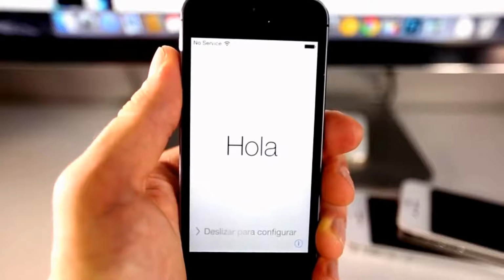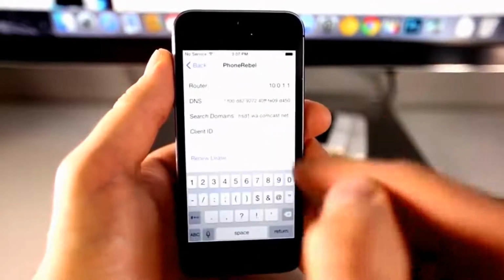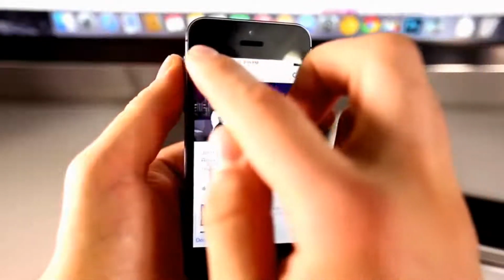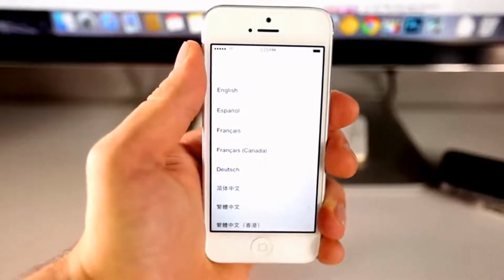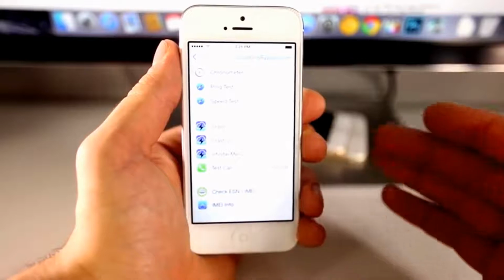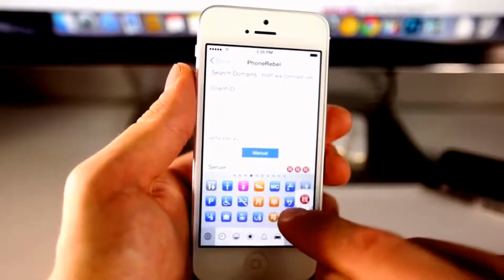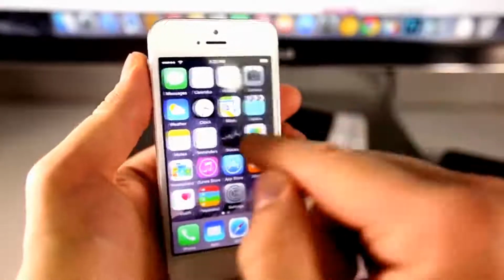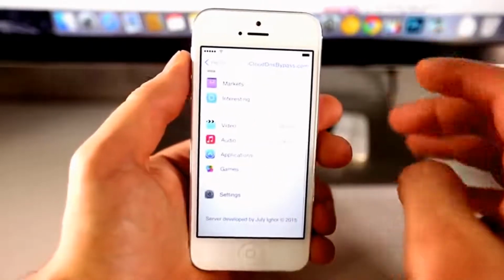Unlocking iCLOUD all iPhones WORKING METHOD 100%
icloud freedom,
icloud free unlock software iphone 5,
icloud free unlock 4s,
icloud free unlock iphone 6,
icloud free unlock iphone 4,
icloud free unlock ipad,
icloud free account,
free icloud bypass,
icloud free,
icloud unlocking 2015 free success 100,
icloud unlock 2015 free 100,
icloud unlock 2015 free,
icloud unlock iphone 4 free,
unlock icloud service
unlock icloud free
unlock icloud iphone 6
icloud unlock solution تحميل
unlock icloud ipad
unlock icloud online